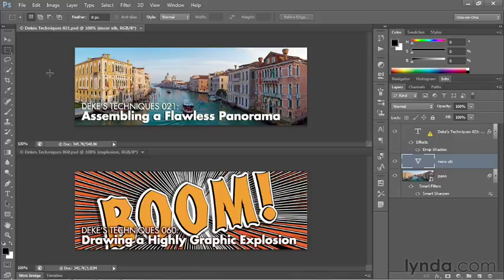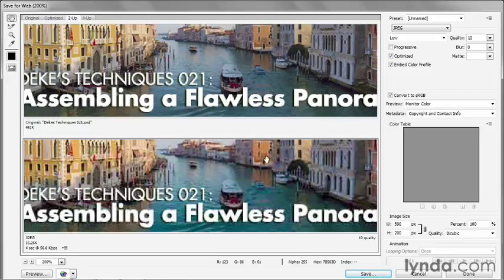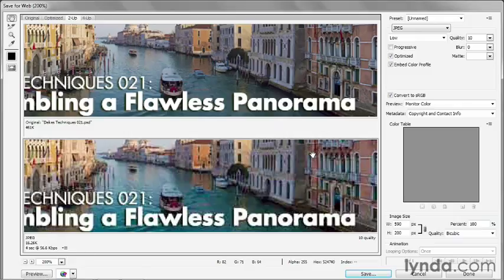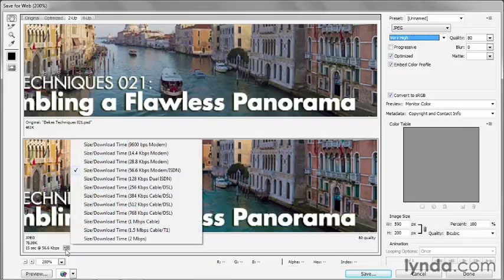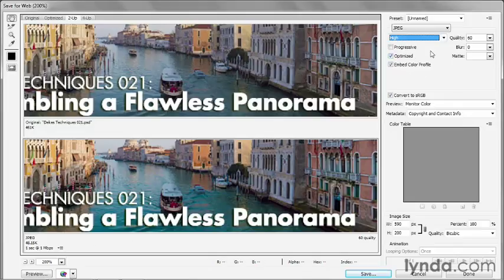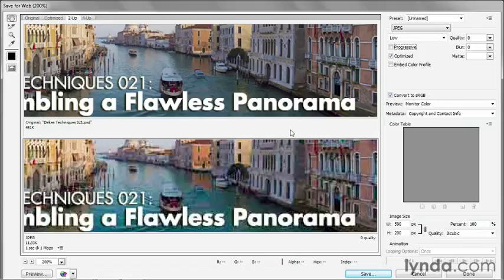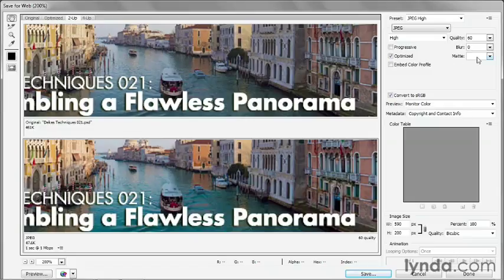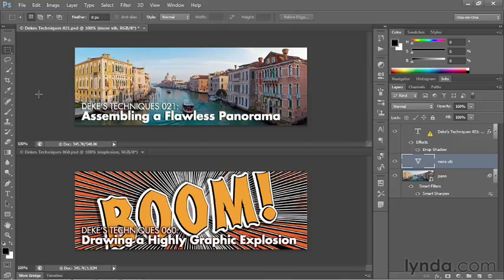22 3 Creating the perfect JPEG image